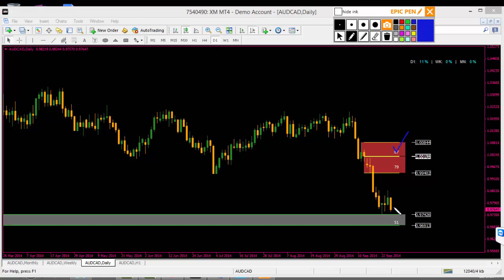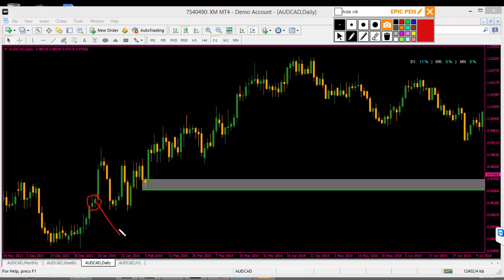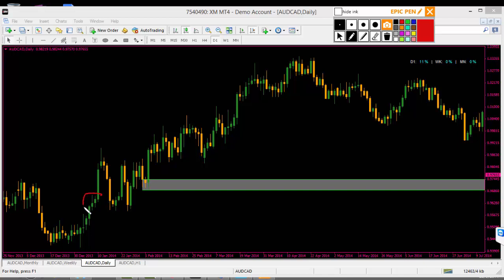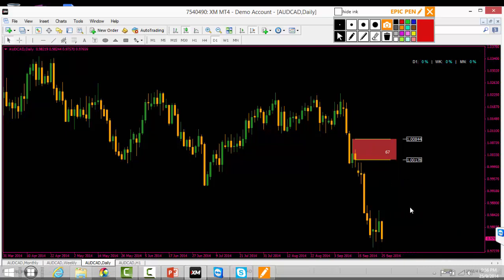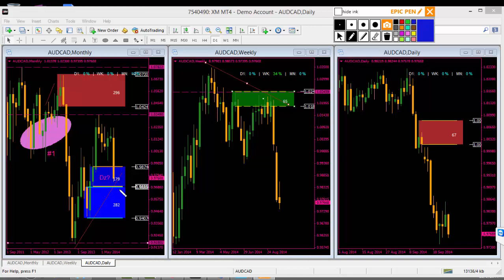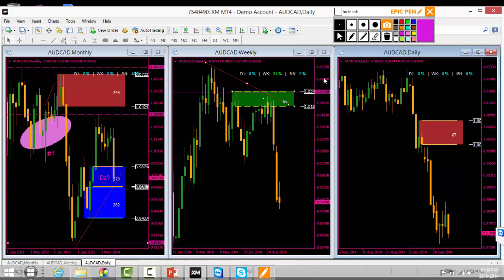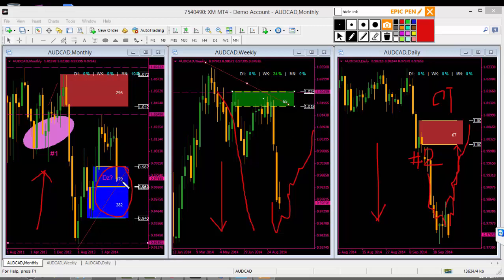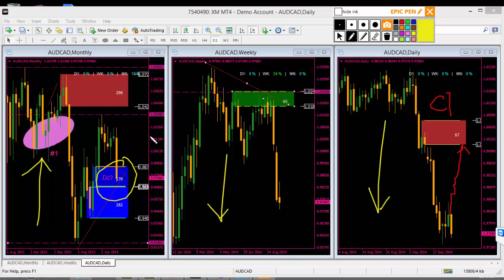Sep 25 Part 2